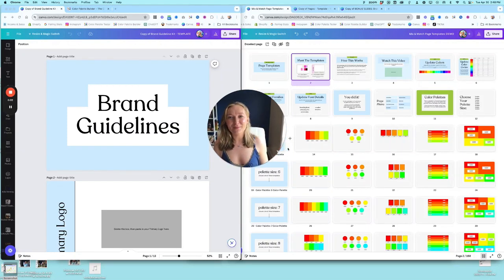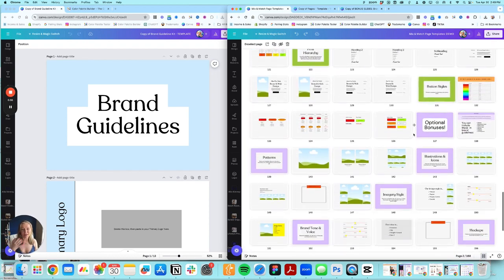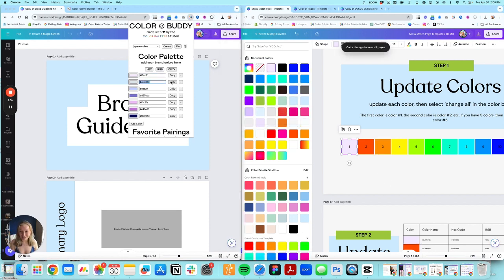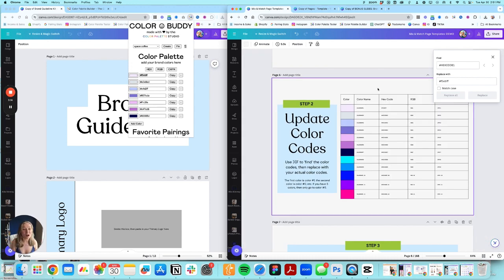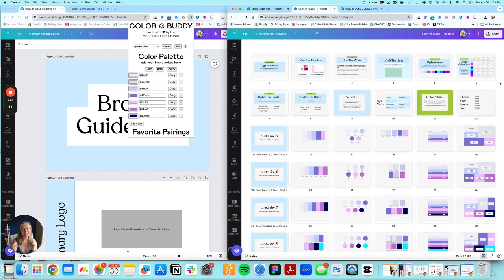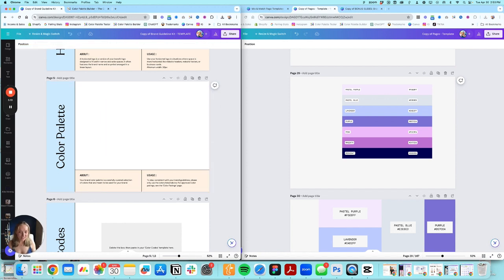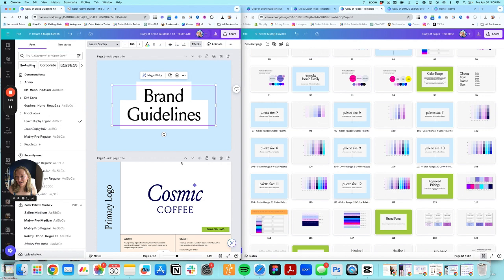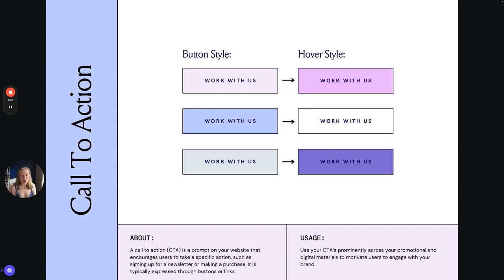How to Use the Brand Guideline Builder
How to use the newest tool: the Brand Guideline Builder